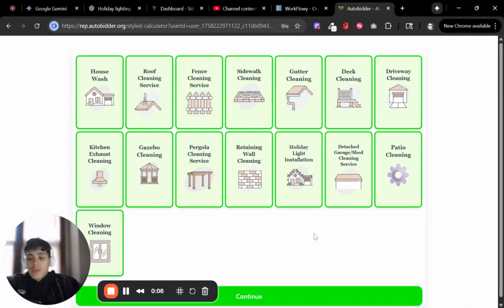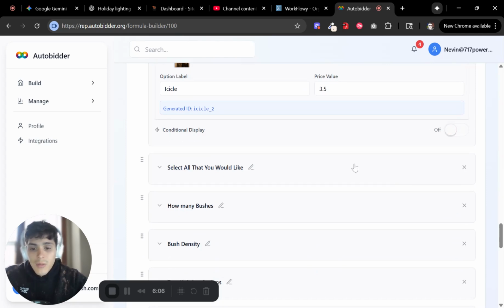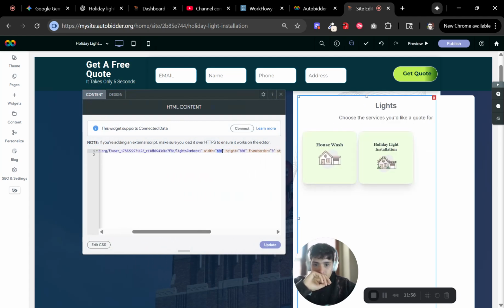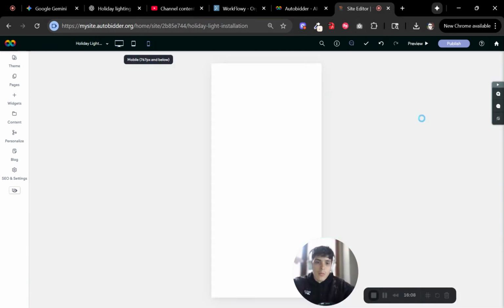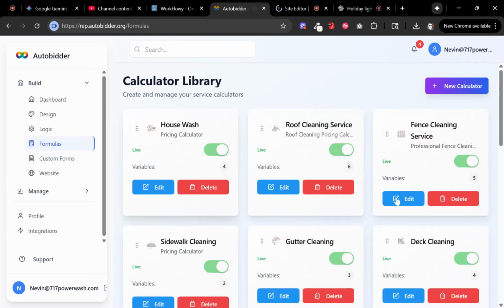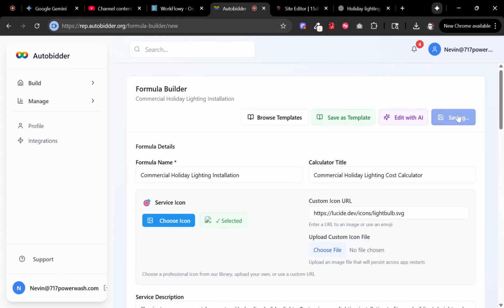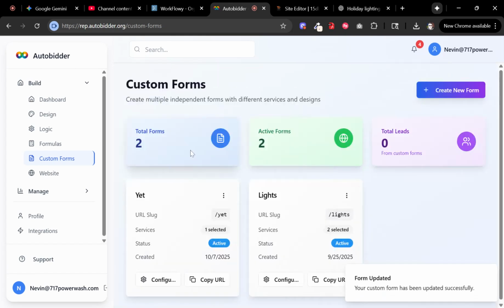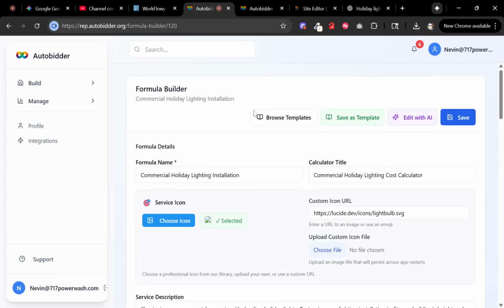Holiday Lighting Install Pricing Calculator Setup Guide